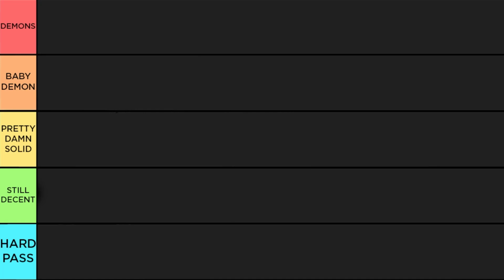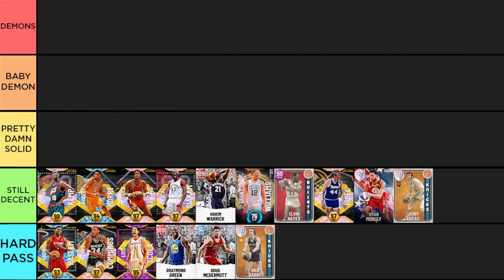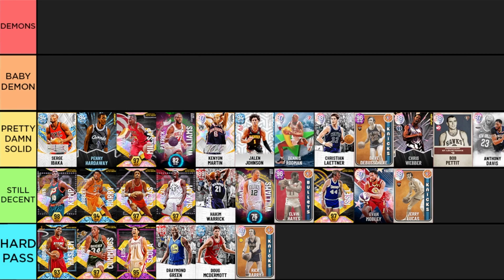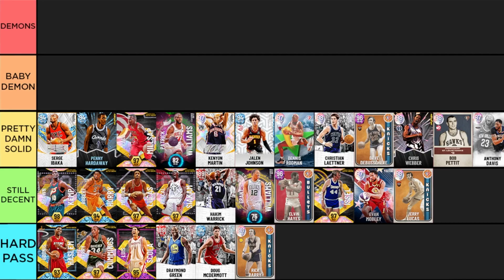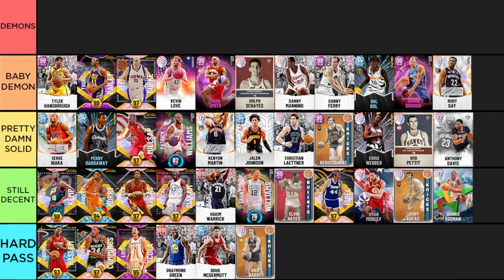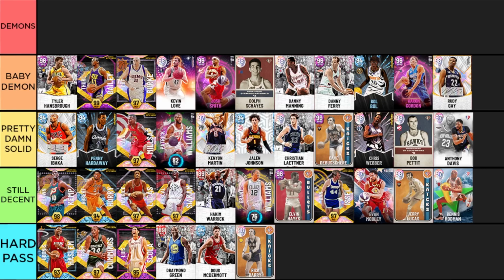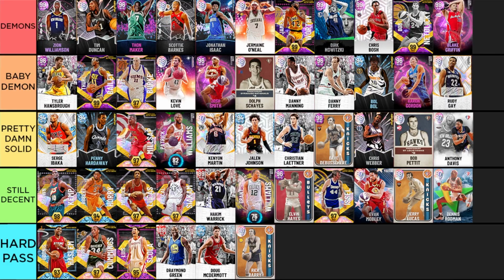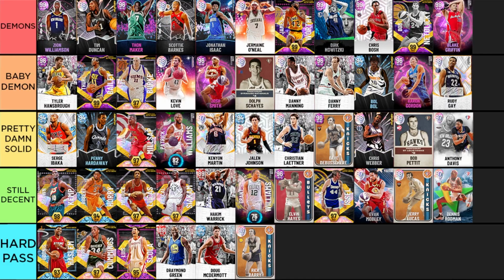Ranking All Of The Best Power Forwards In Nba 2K22 Myteam!! Nba 2K22 Power Forwards Tier List!!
Power Forwards Tier List 2K22 - Nba 2K22 Power Forwards Tier List

Ranking All Of The Best Power Forwards In Nba 2K22 Myteam!! Nba 2K22 Power Forwards Tier List!! Last year you guys loved the tier lists so we are back with them in nba 2k22 myteam. So for the first part we are doing the best power forwards tier list in nba 2k22. In this video we will be going over some of the best power forwards in 2k22 myteam as well as some of the worst power forwards in nba 2k22 myteam and everything in between. This video will rank all of these power forwards in one big list so you can better see which is the best for you. Nba 2k22 power forwards tier list.